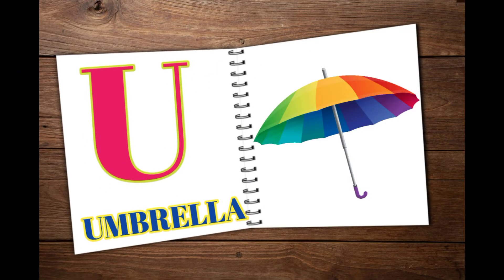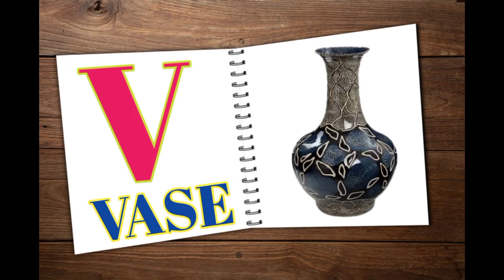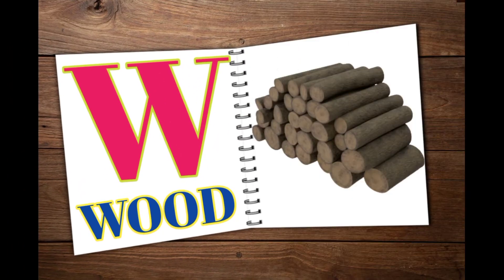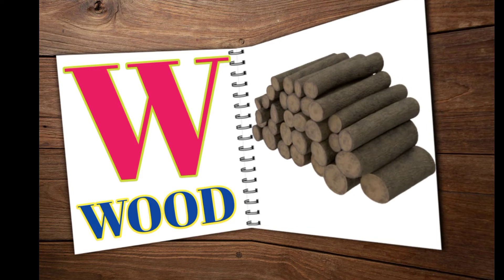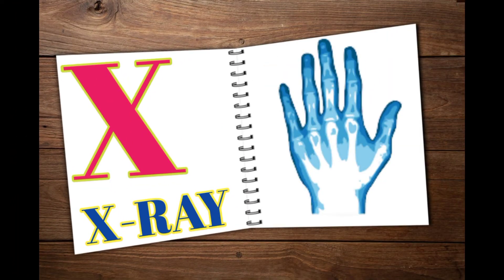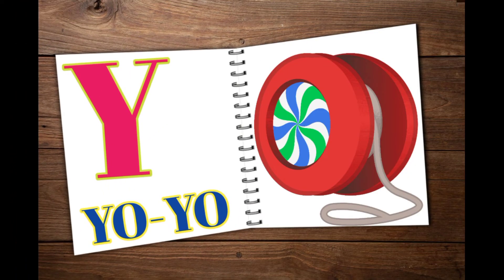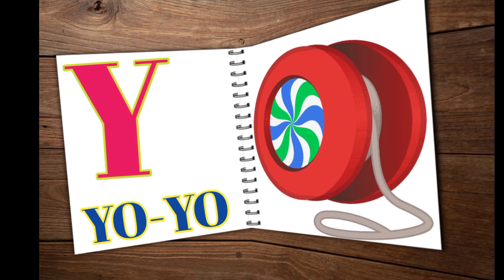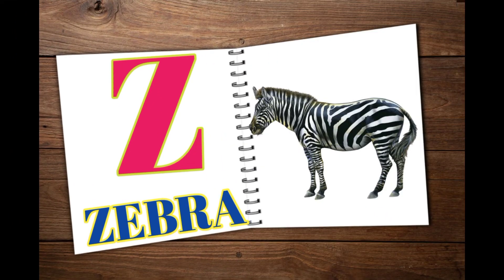ABC alphabet A For Apple 🍎 B for Ball 🏀 kids entertainment video